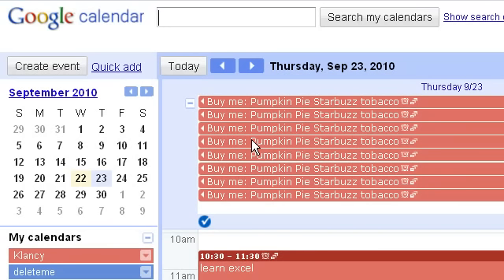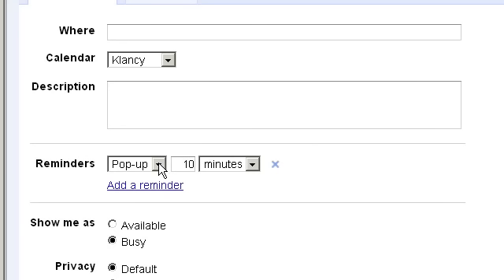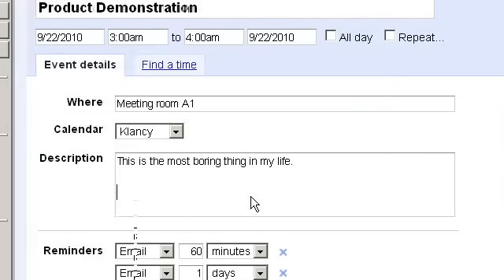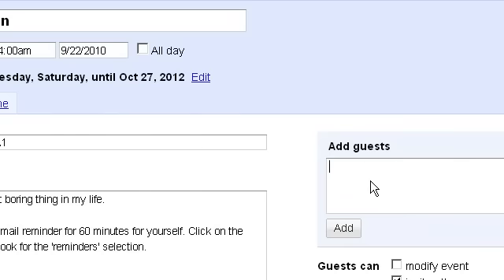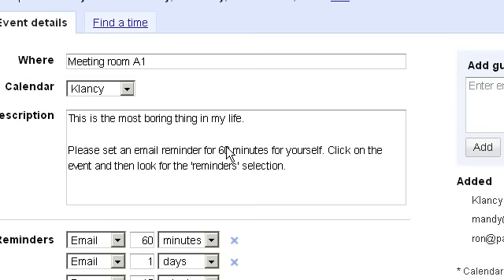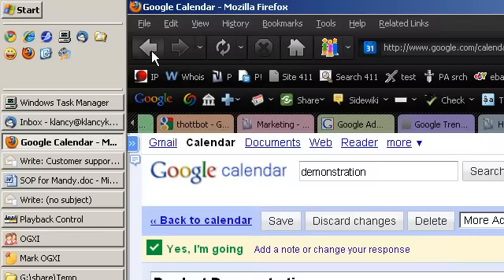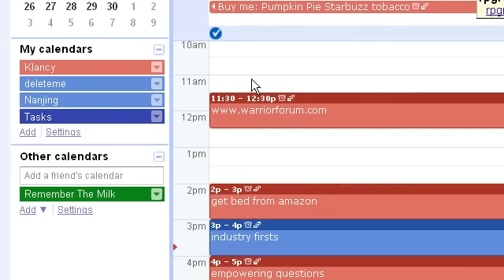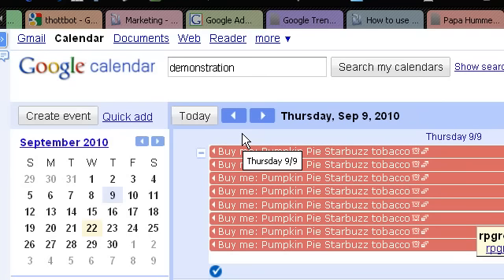Google Calendar - How to for your business and personal life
See the benefits of using Google Calendar, and learn how to get the most value and performance from it.